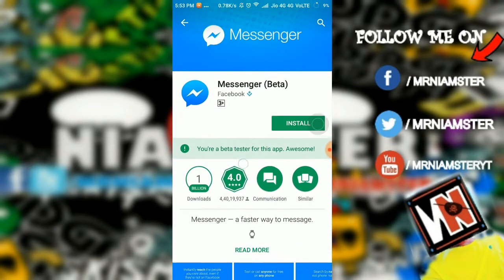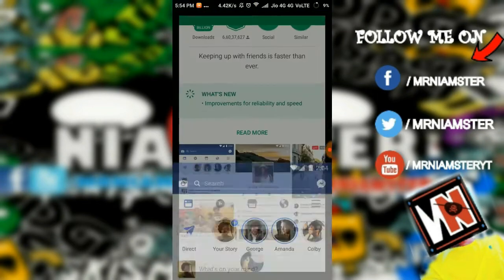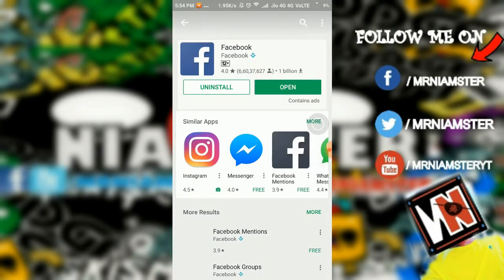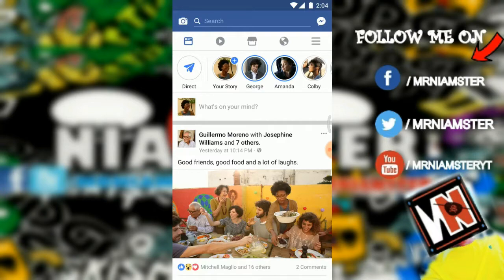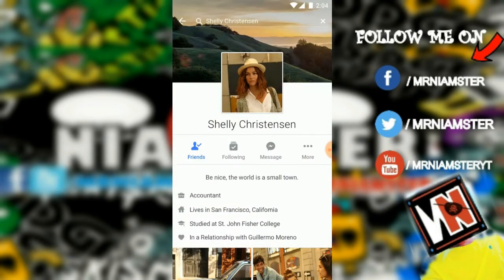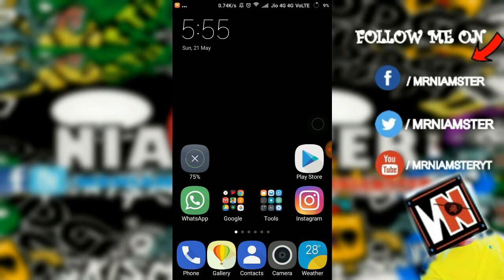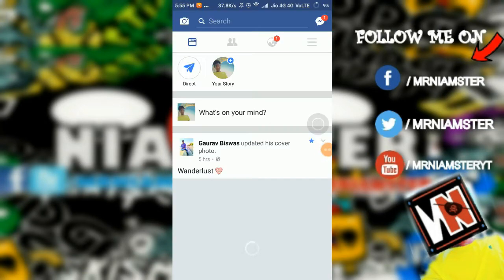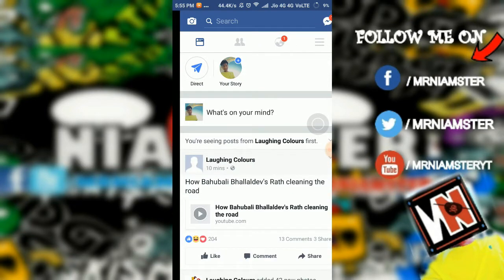HOW TO CHAT IN FACEBOOK APP WITHOUT MESSENGER !!! - NO ROOT [WORKING 100%] (2017)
NOW CHAT ON YOUR FACEBOOK APP WITHOUT INSTALLING MESSENGER , SAVE BATTERY & SPACE ^_^ !!
♥ [always Updated ^_^ ]

ios and Android users have a Great Day !